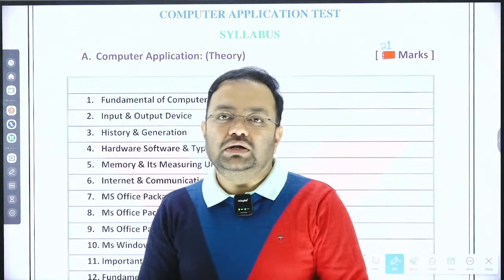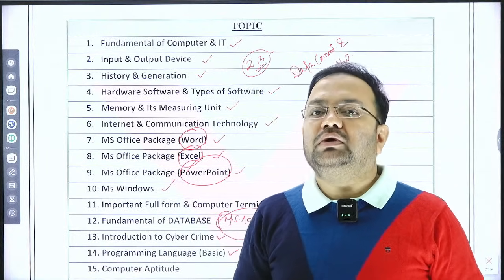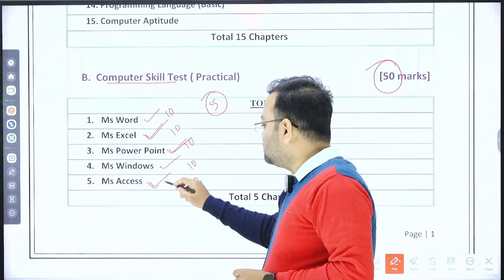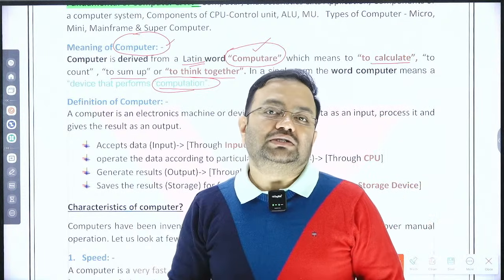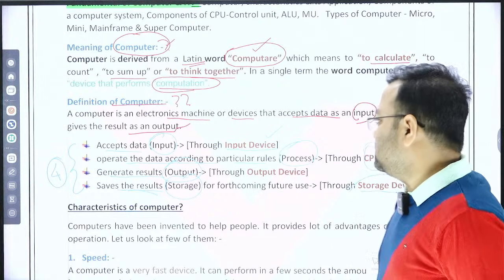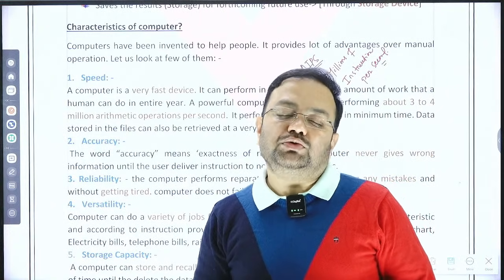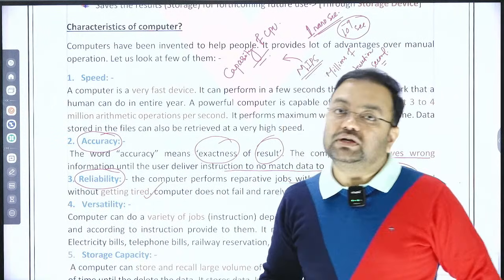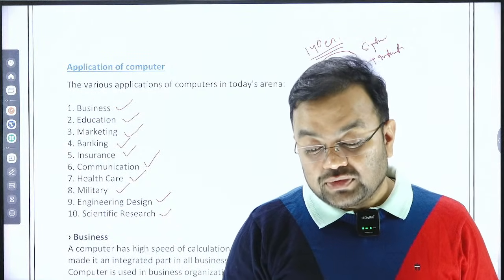FUNDAMENTALS OF COMPUTER & IT | OSSC CGL Prelims 2026 | Complete Basics Class by Bikash Sir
Prepare smart for the OSSC CGL Prelims 2026 with this powerful session by Bikash Sir, where he explains Introduction to Computer & Information Technology in the simplest and most exam-oriented way.

🔥 What You Will Learn:

Basics of Computer & IT
Key concepts asked in OSSC CGL Prelims
Important terminology & shortcuts
Most expected questions
Quick revision points for exams

📌 Ideal For:
All aspirants preparing for OSSC CGL Prelims 2026 & other Odisha competitive exams.